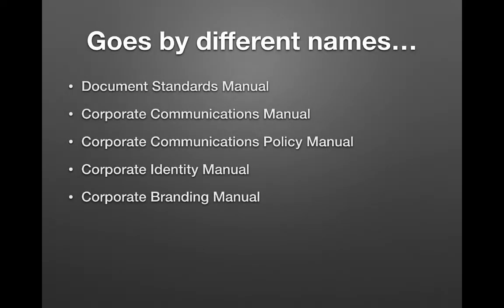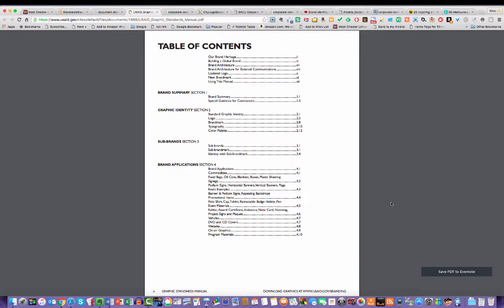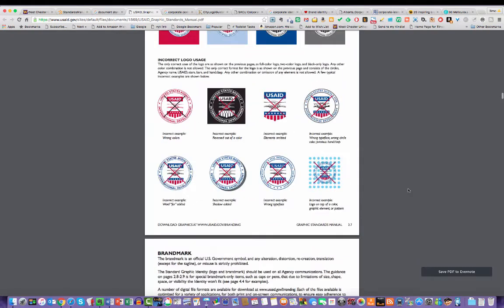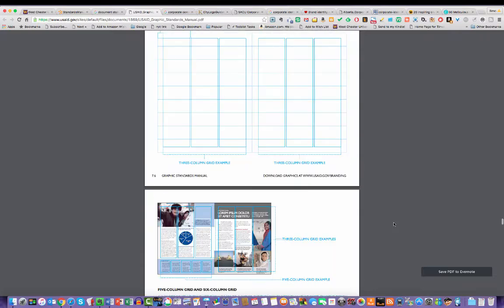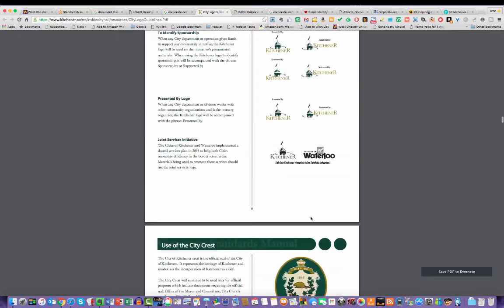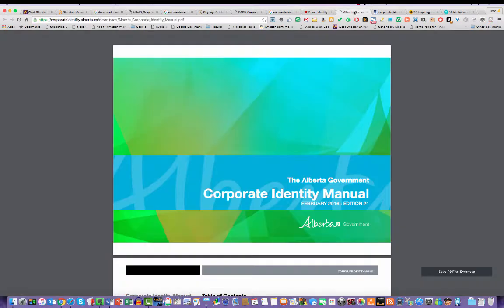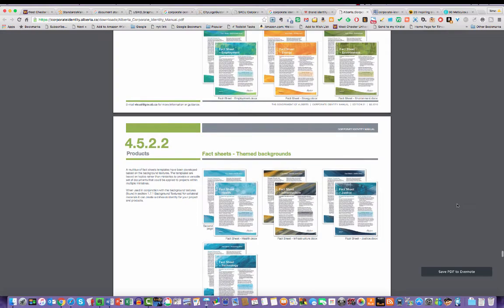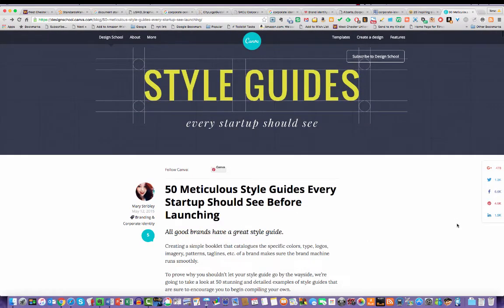Document Standards Manual Intro